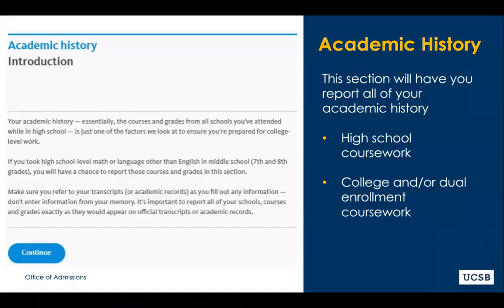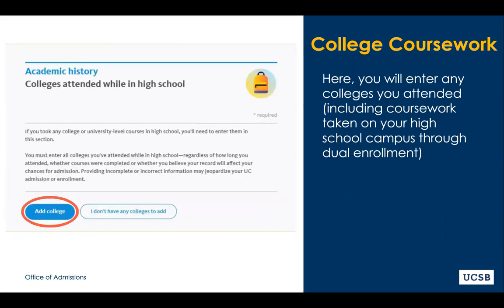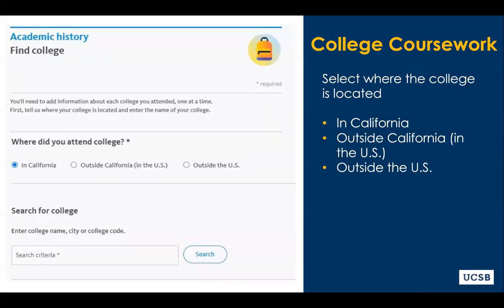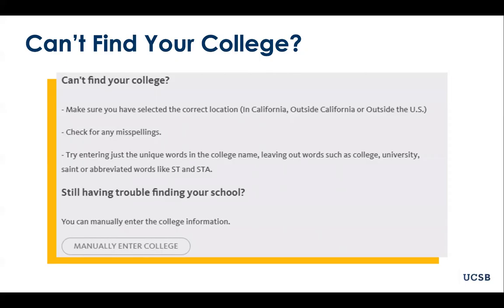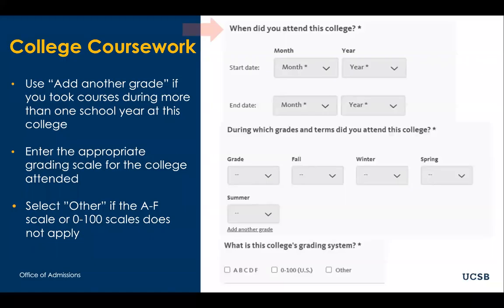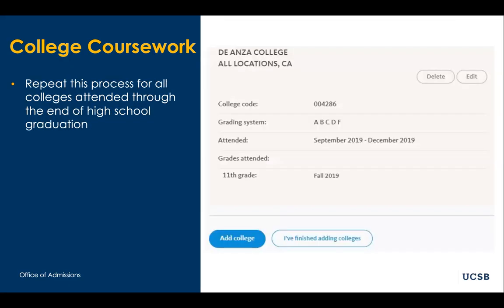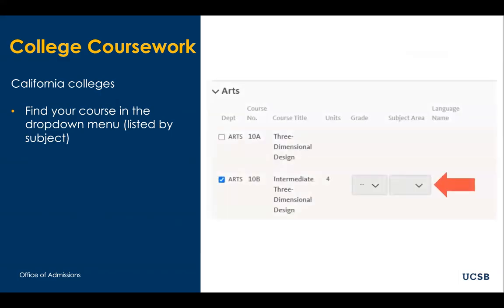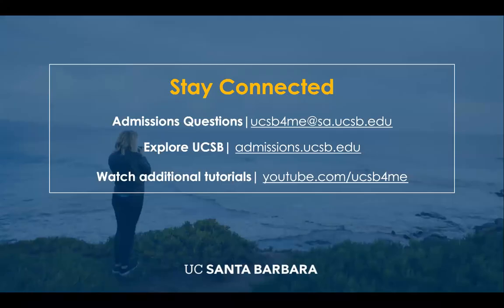UC Application Tutorial: Entering College Courses/Dual Enrollment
Watch this tutorial on how freshman applicants can enter college courses (or dual enrollment courses) in the UC application.